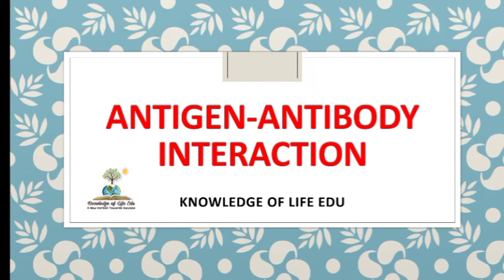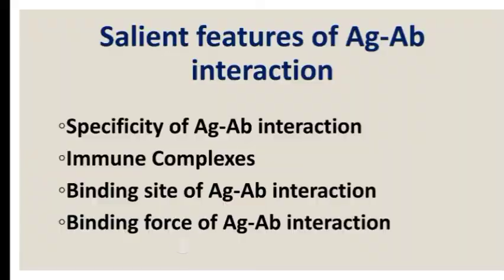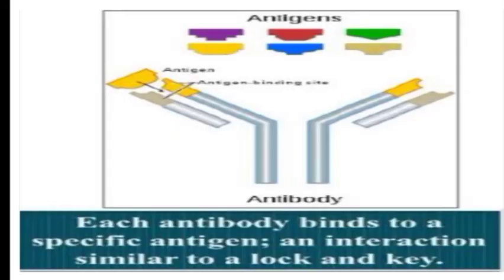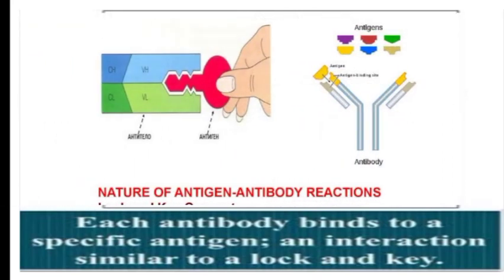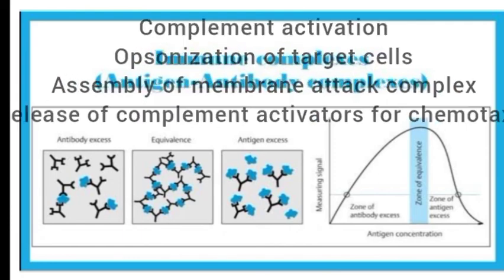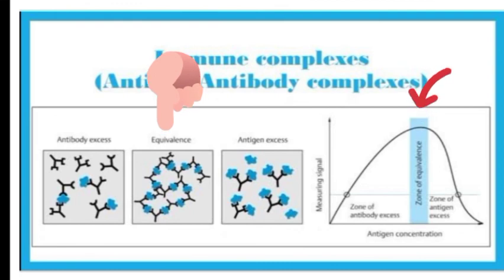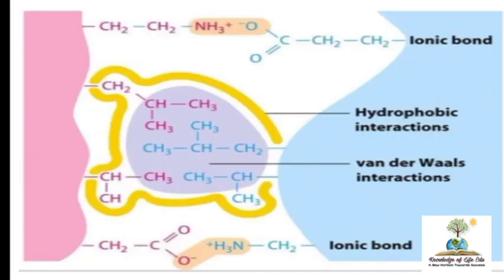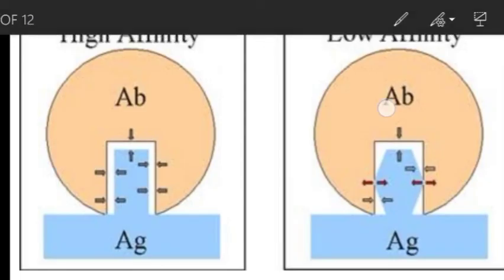Antigen-Antibody interactions/reactions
In this video our channel has discussed about the Antigen - Antibody interactions.
The Ag-Ab combines specifically with each other.
KNOWLEDGE OF LIFE EDU